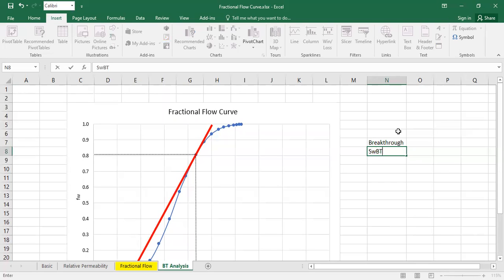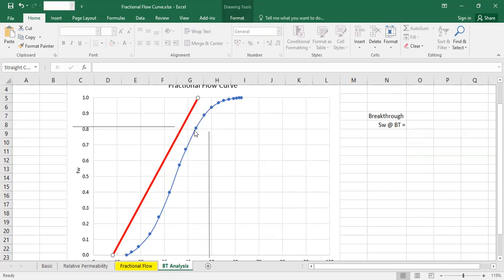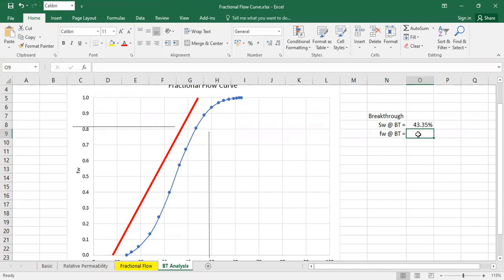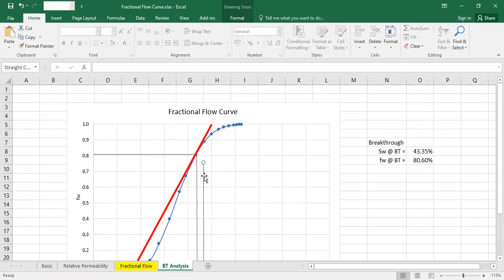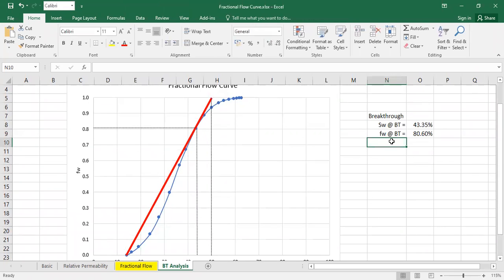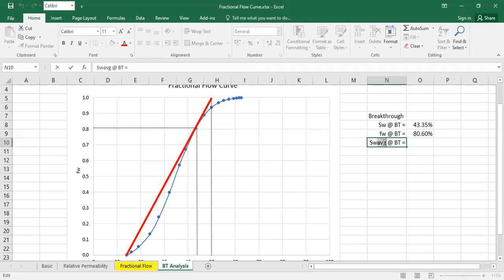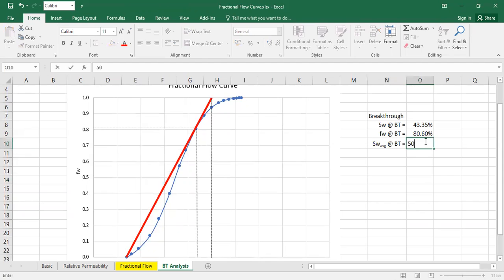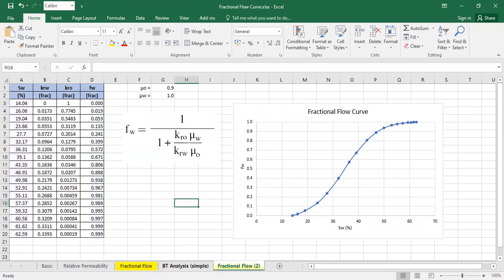Water Breakthrough Analysis, Part-2: Average Water Saturation Behind Front at Breakthrough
Water Breakthrough Analysis